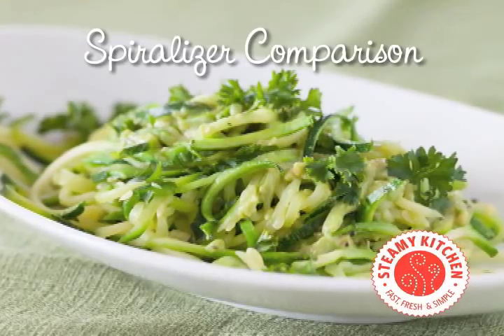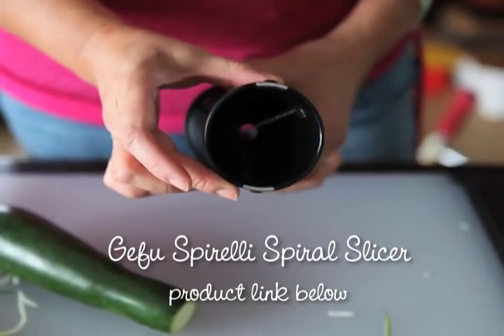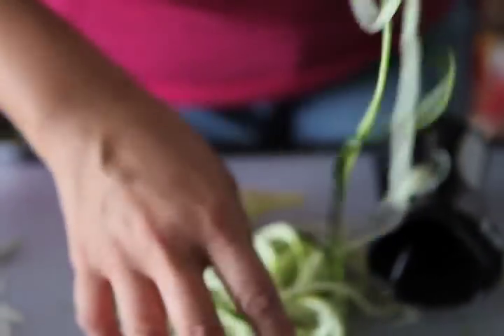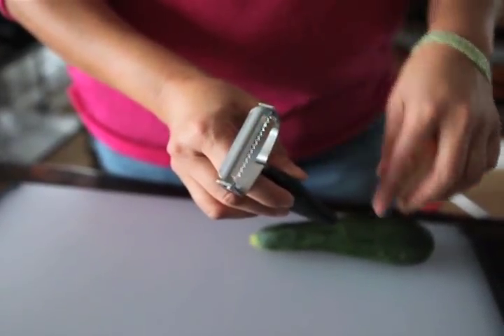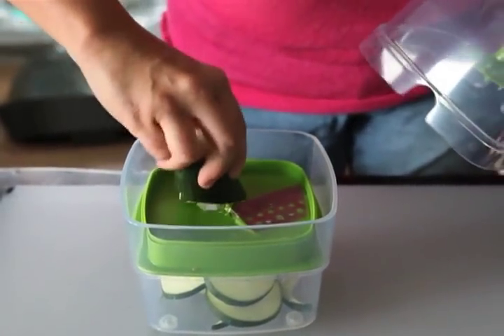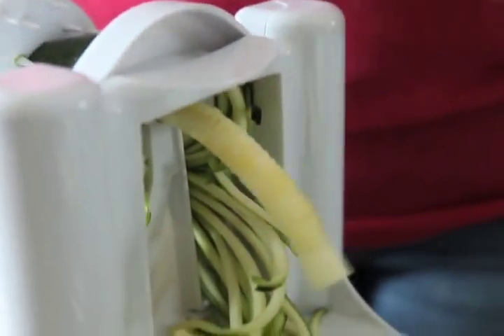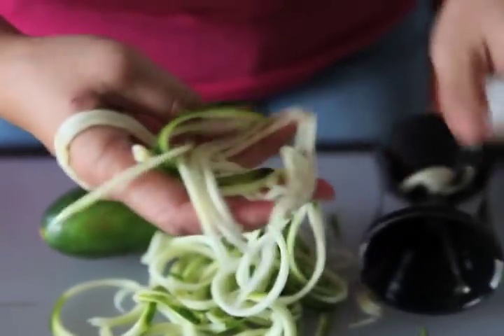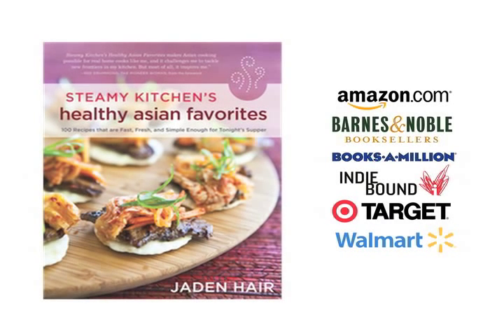Spiralizer Comparison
A quick video to compare different vegetable spiralizers.

Follow the links below to purchase any of the spiralizers:

Gefu Spirelli "Pencil Sharpener" Spiral Cutter

OXO Julienne Peeler

Gefu Julienne Peeler

Progressive Spiral Vegetable Slicer

Paderno Spirooli Spiral Vegetable Slicer